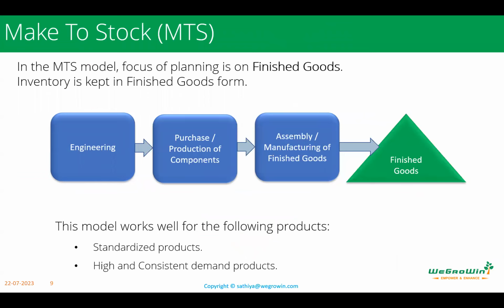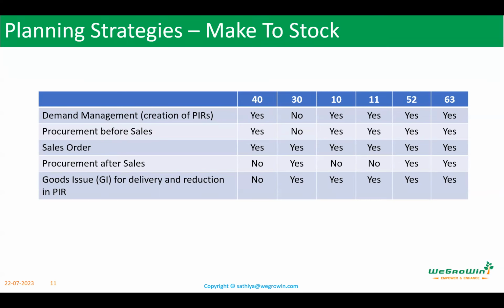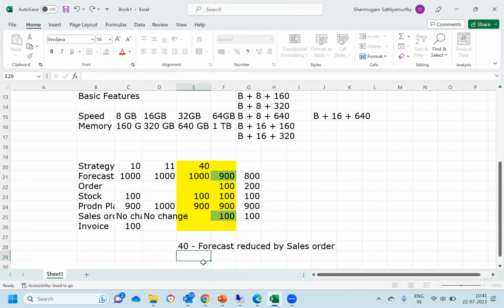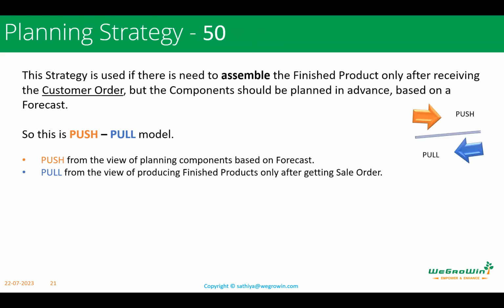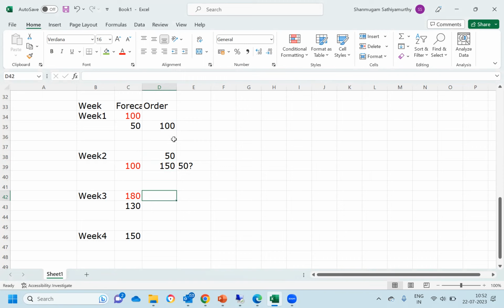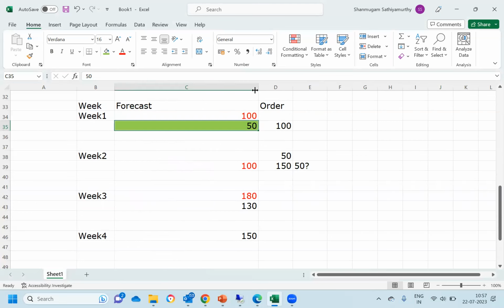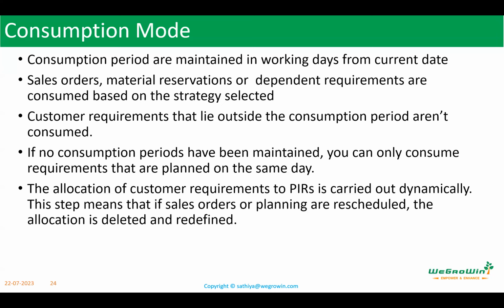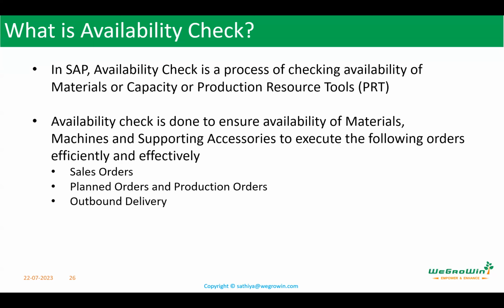SAP PP MM Live | EP 20 | Material Master MRP3 View – Part 2| Planning Strategies, Availability Check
Unlock the power of SAP Material Master with EP 20 of SAP PP/MM Live Training!
In this session, we continue exploring the MRP3 View – Part 2, focusing on three critical areas that every Planner, Buyer, SCM Manager, and SAP Consultant must master:
🔹 Planning Strategies – Make-to-Stock (MTS), Make-to-Order (MTO), Engineer-to-Order (ETO), Assemble-to-Order (ATO)
🔹 Consumption Mode & Period – Understand how customer demands consume planned requirements dynamically
🔹 Availability Check – Ensure smooth order execution with real-time material visibility

💡 This is not just another SAP video – it includes theory explanations, practical system demonstrations, live interactions with participants, and real Q&A discussions.

- Hindi हिंदी
- French Français
- Italian Italiana